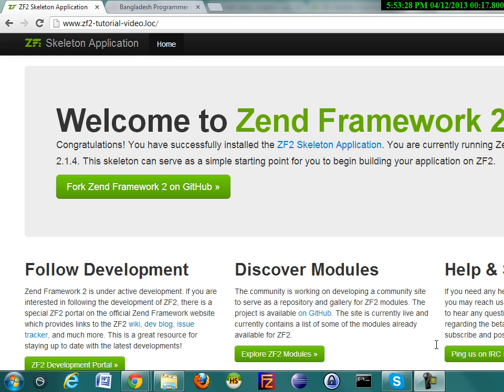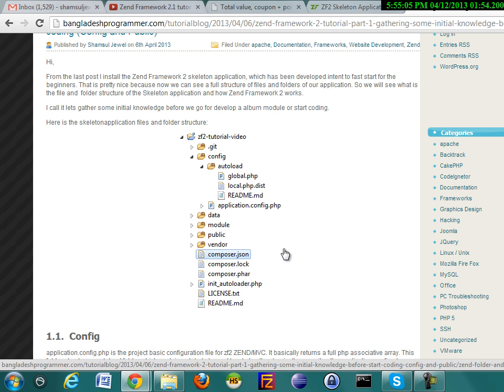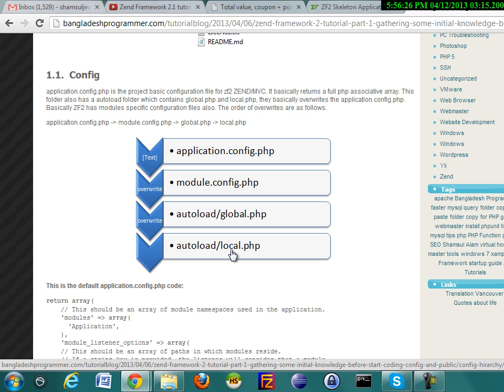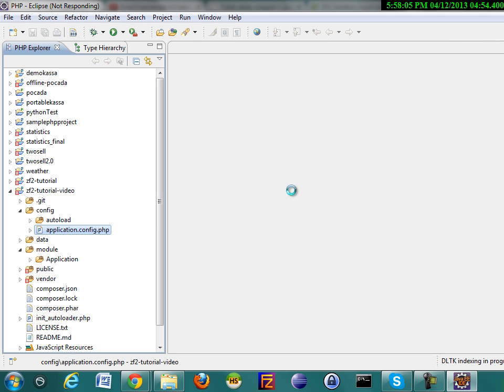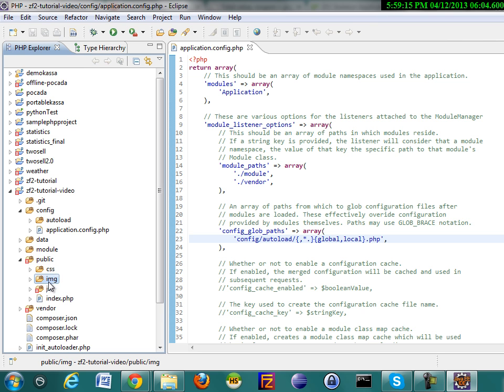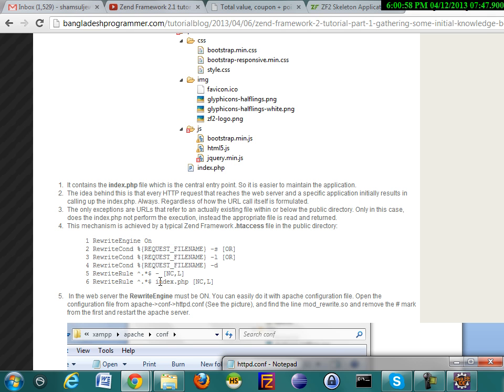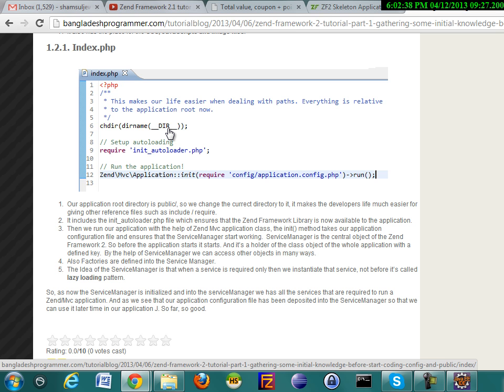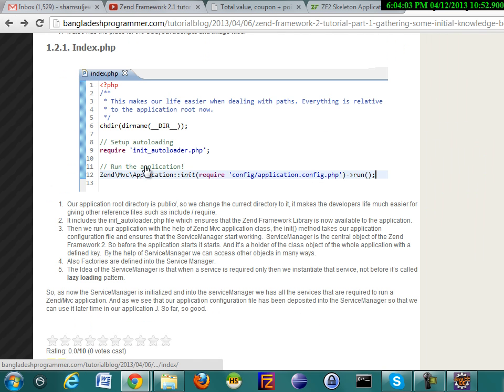Zend Framework 2: Tutorial Part 2: Gathering some initial knowledge before coding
In this tutorial I discussed about configuration and public folder, the flow control of the ZF2.